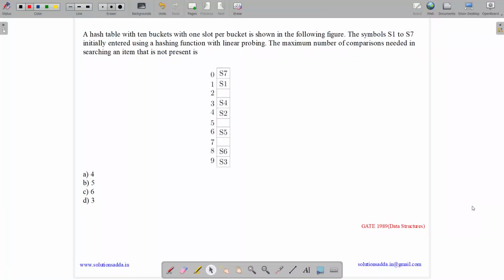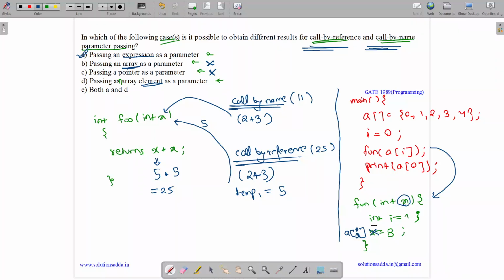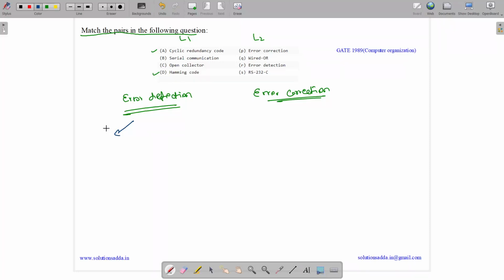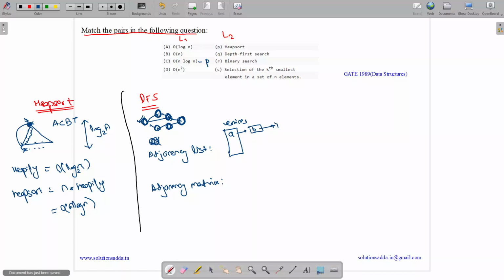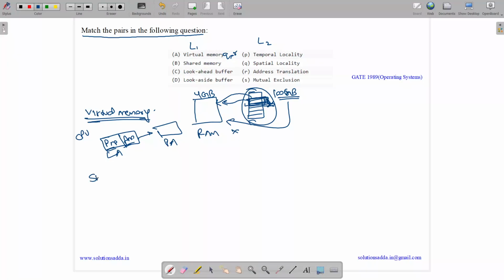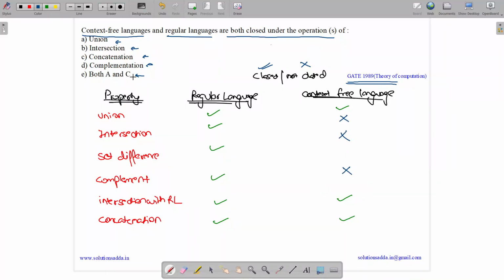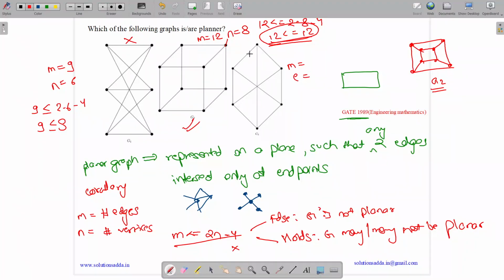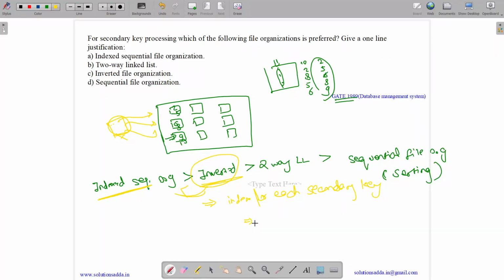GATE 1989 FULL QUIZ Q1 TO Q16 | GATE TEST SERIES | SOLUTIONS ADDA | EXPLAINED BY VIVEK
GATE 1989 FULL LENGTH QUIZ Q1 TO Q16